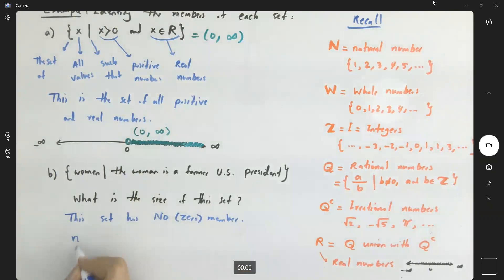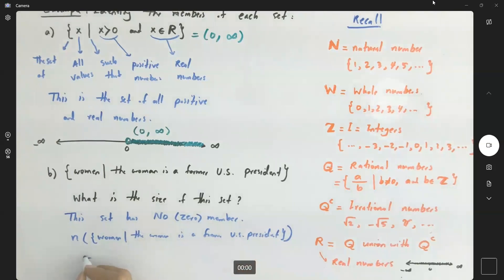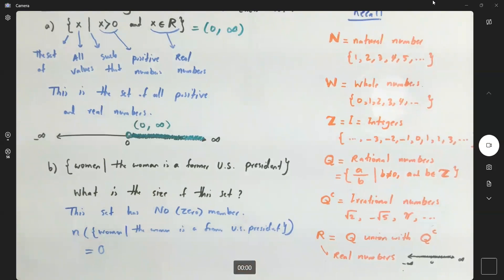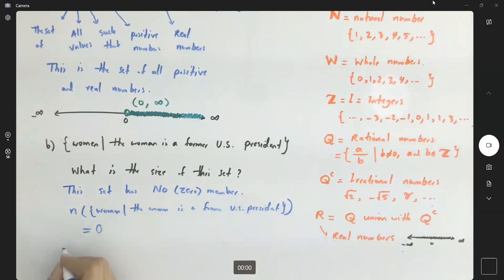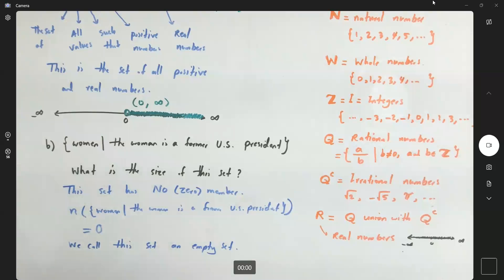Cardinality of empty set